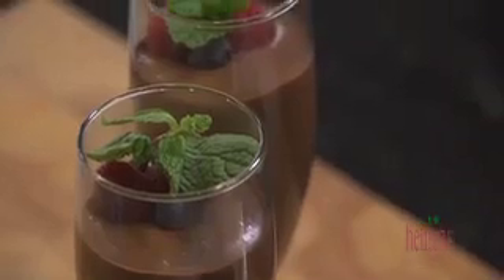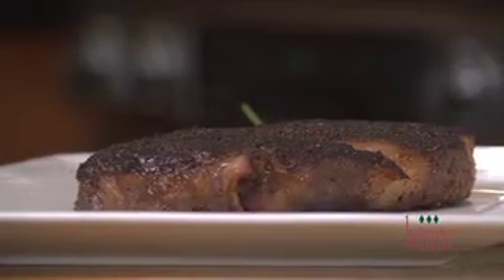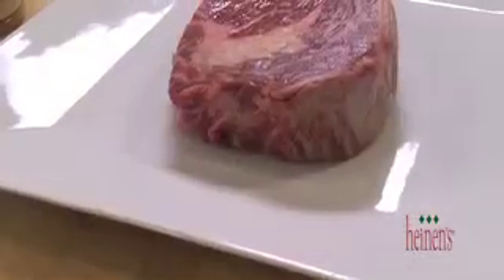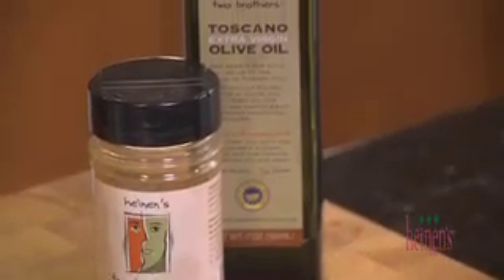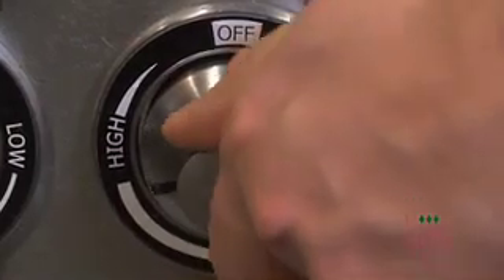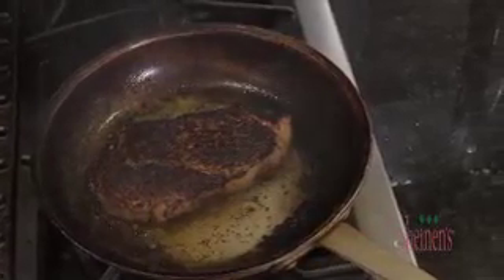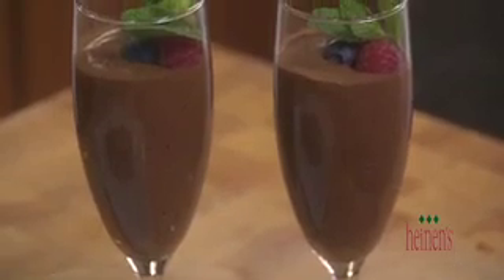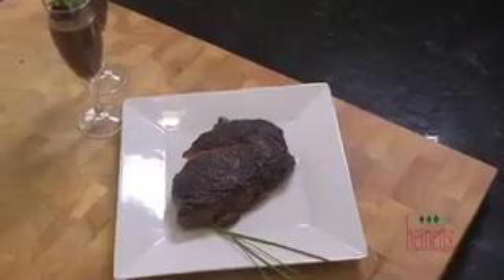Delmonico Steak and Chocolate Mousse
to view this recipe. The perfect romantic meal to celebrate Valentine's Day. You're sure to love this Seared Delmonico Steak for dinner and Chocolate Mousse for dessert!